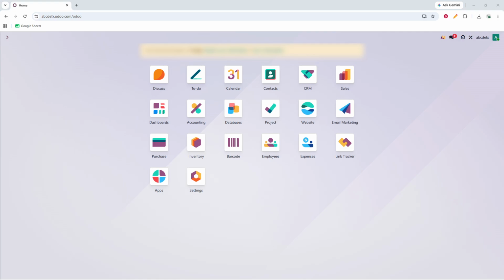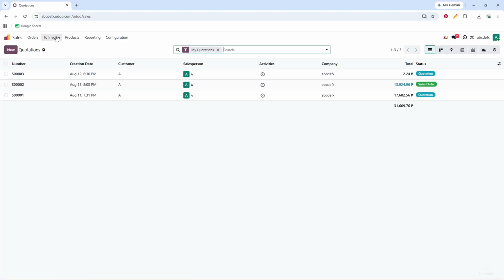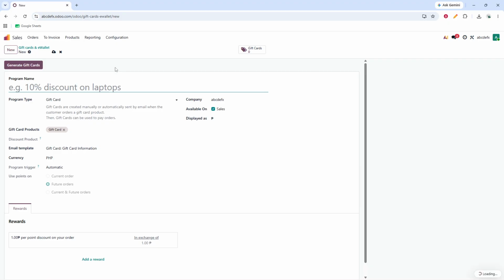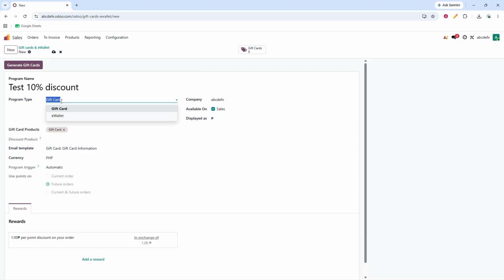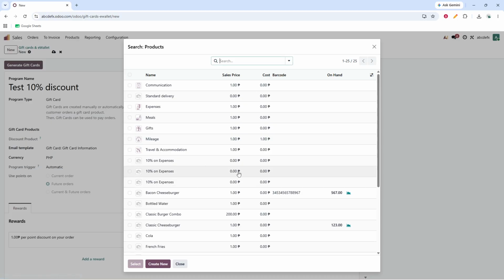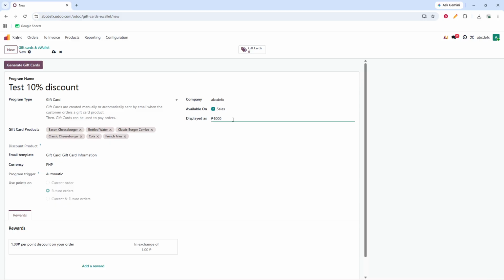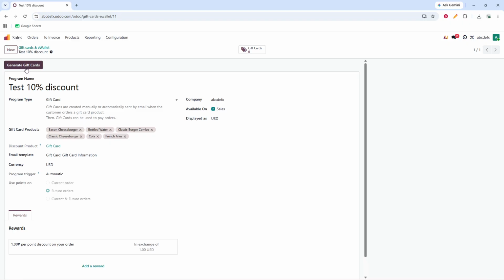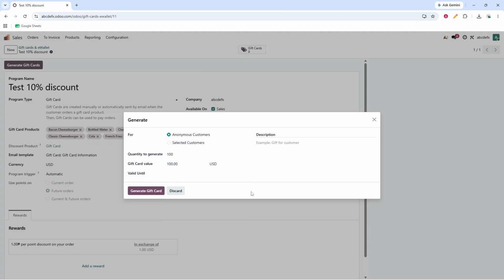How To Create Gift Cards In Odoo (Step-by-Step 2026)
In this step-by-step Odoo tutorial, you’ll learn how to create gift cards in Odoo in 2026. Gift cards can help eCommerce businesses attract new customers, encourage repeat purchases, and create additional opportunities for customer engagement and revenue growth.

🔹 What You’ll Learn:
* How To Create Gift Cards In Odoo For Customers And Online Sales
* How To Find Gift Card Configuration Options In Odoo
* How To Set Gift Card Values And Available Options
* How Gift Cards Can Be Used In Odoo eCommerce And Sales Workflows
* How To Configure Gift Card Products For Customer Purchases
* How Gift Cards Can Support Customer Retention And Repeat Purchases
* How Digital Gift Cards Can Create Additional Revenue Opportunities
* How To Organize Gift Card Products Within Your Odoo Sales System
* Common Odoo Gift Card Setup Mistakes To Avoid

💡 Pro Tip: Test the complete gift card workflow before making it available to customers. Confirm that purchasing, redemption, balances, and customer notifications work as expected.

By The End Of This Video, you’ll know how to create gift cards in Odoo. You’ll also understand how gift card functionality can support eCommerce sales, customer retention, and business growth.